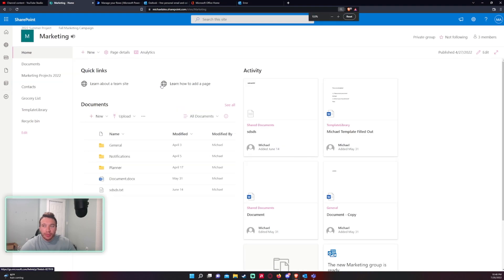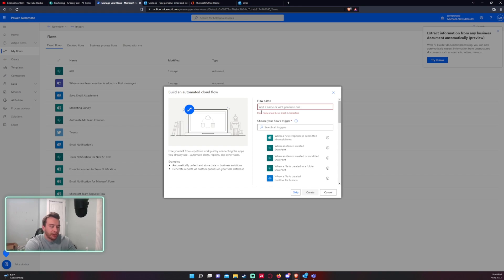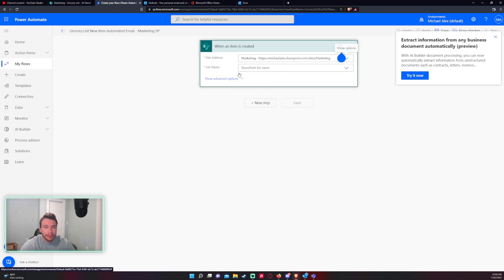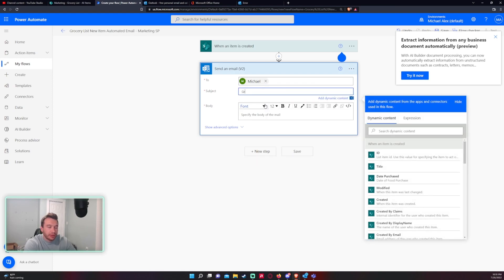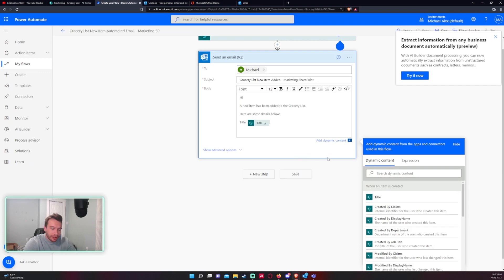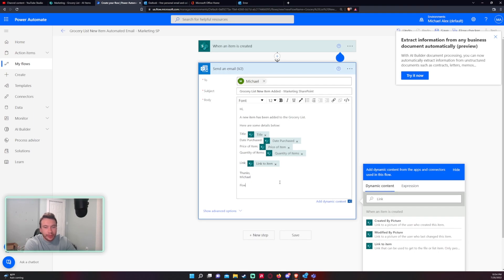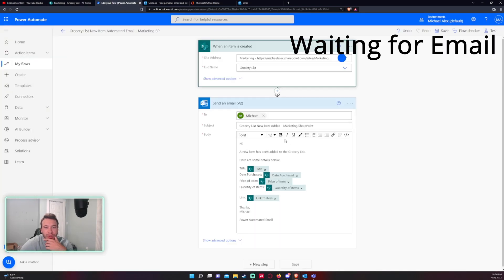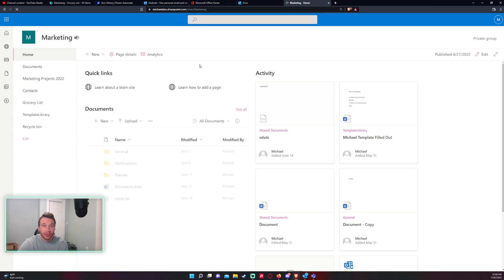Send an Email on New SharePoint List Item Flow | Power Automate | 2022 Tutorial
Hi Everyone,

In this video, I demonstrate how to create a Flow that sends an automated email on a new SharePoint item created.

🪙BTC🪙: 3LpmcBaJB537RweJu2tRjSqT6NhnQDDBWy
⛓️ETH⛓️: 0xbAEb6d6Df7CE5cfC55797B3133342e165B78A444
🐕DOGE🐕: DNKNUduorzBWMJ4XTSRqUSsUKk3ZiehHin